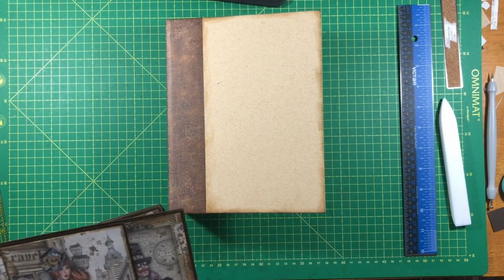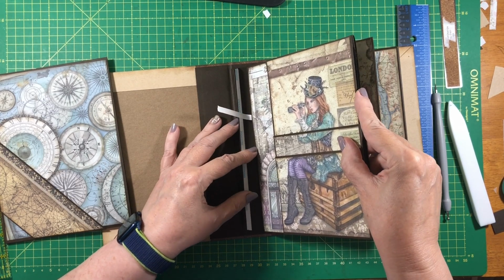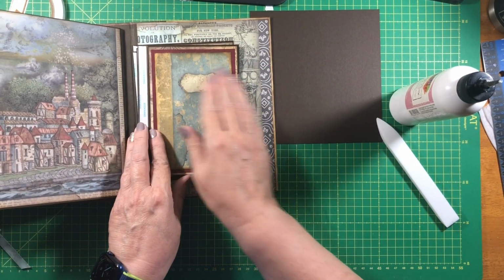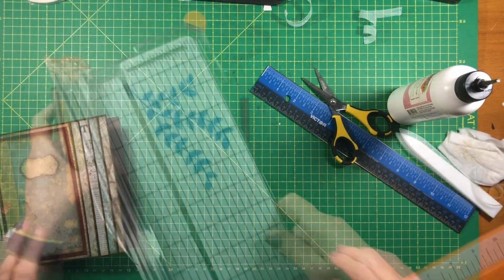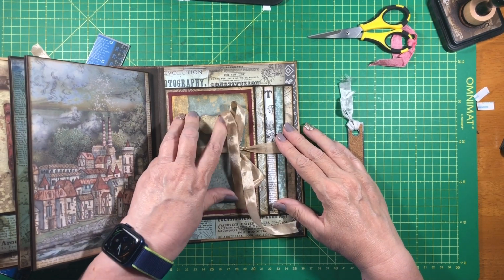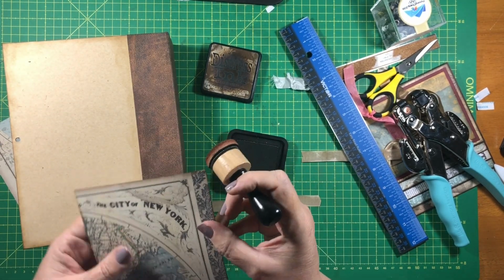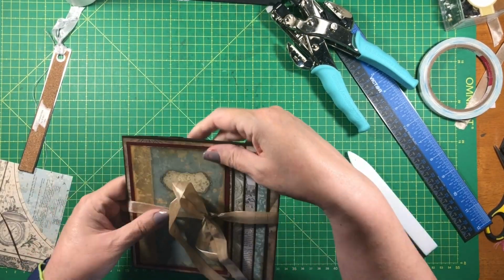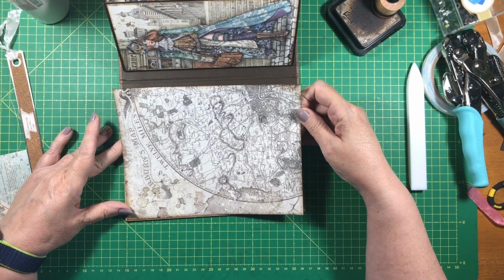Stamperia Sir and Lady Vagabond Mini Album Part 3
Welcome to Sir and Lady Vagabond! In this series we will be making an 8 1/2 x 6 1/2 mini album using both Sir and Lady Vagabond from Stamperia. I used 1 12 x 12 and one 8 x 8 of each of the collections plus brown and Kraft card stock.

I am so thrilled to tell you that I am going to be designing for  @Scrap N Create  , where I have bought all of my Stamperia for years. But we won't just be working with Stamperia, I have some really wonderful collections that I'll be working with and I know we are going to have lots of fun. Please support this small business by purchasing your supplies there:

6" Metal Ruler
Un Du Adhesive Remover